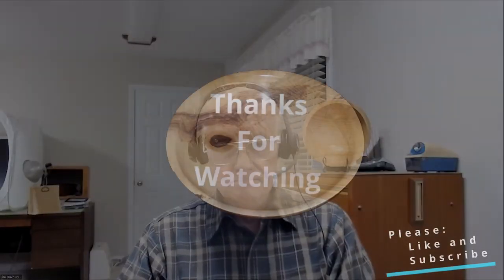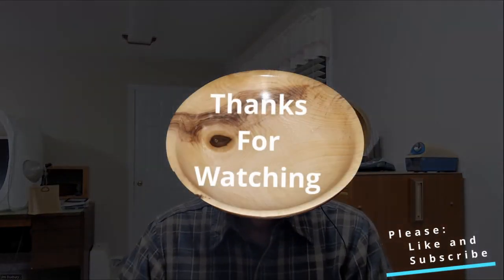2023-01-18 What materials should I use to make handles?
In keeping with another question asked at the meeting, a second question was asked and answered.   What material should I use to make handles, and where can I find it.

Have you ever wondered?   This short has some great ideas.